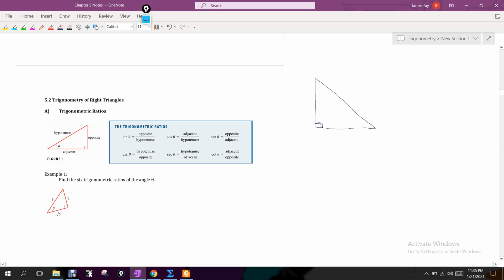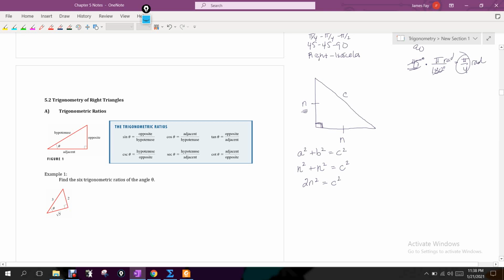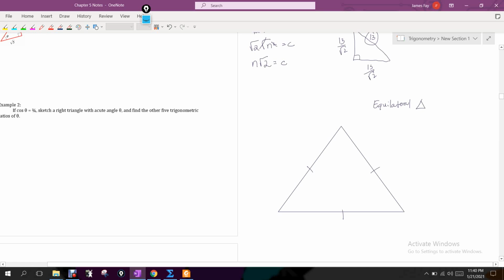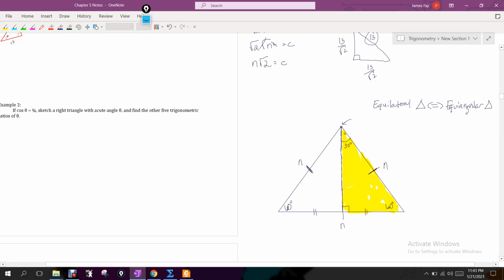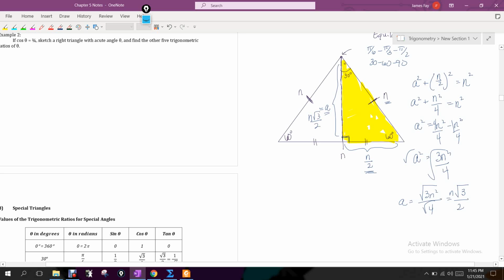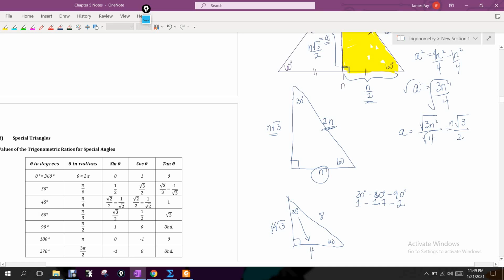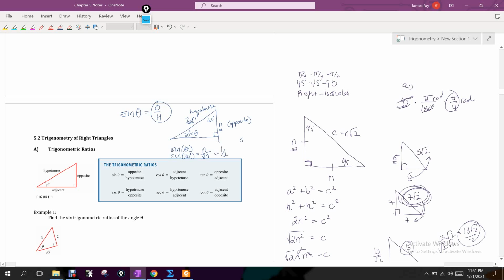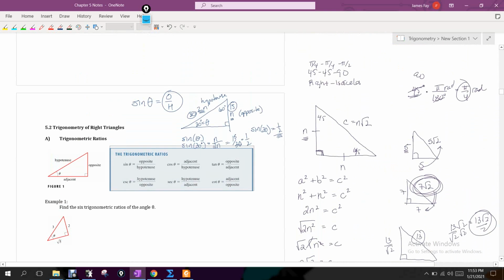01 21 22 Trig Section 5 2 Day1